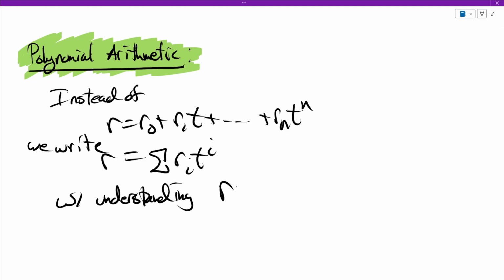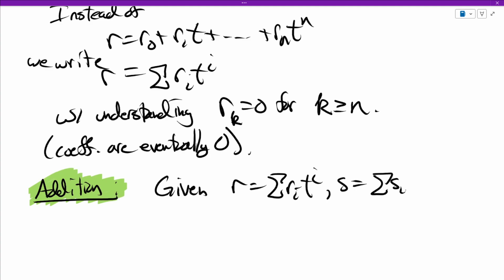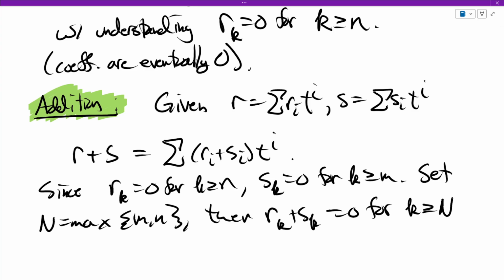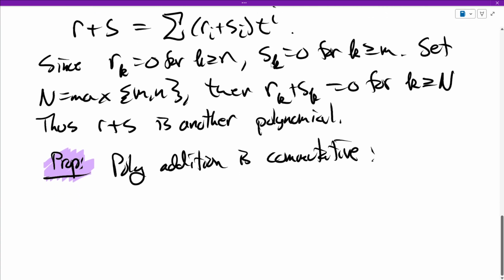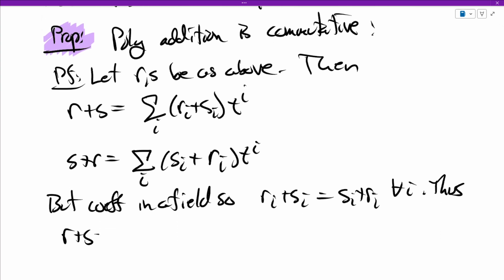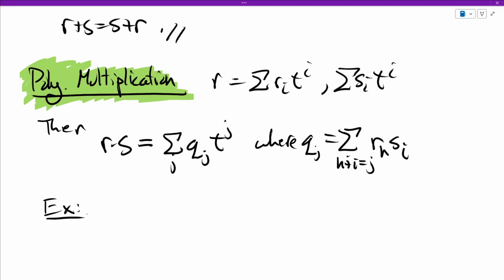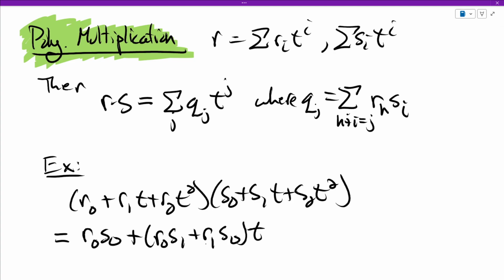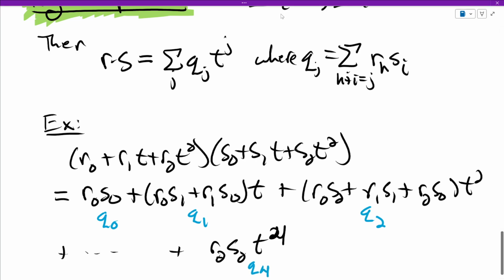Chapter 2, Fundamental Theorem of Algebra, Polynomial Addition and Multiplication